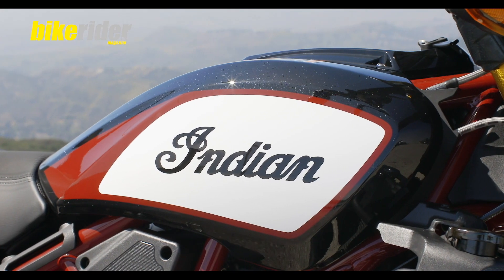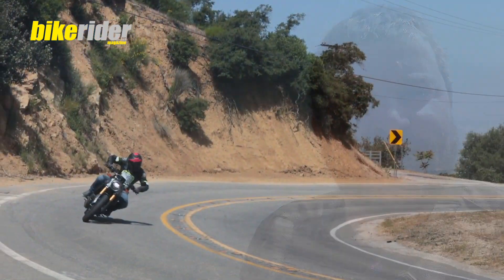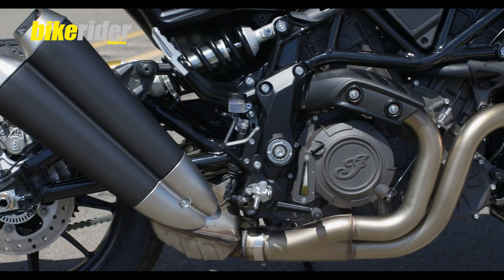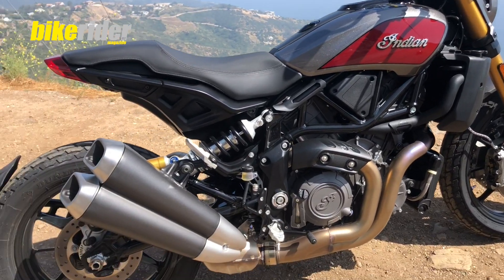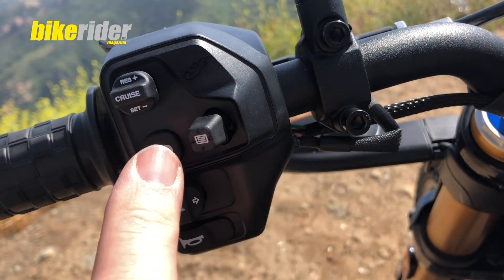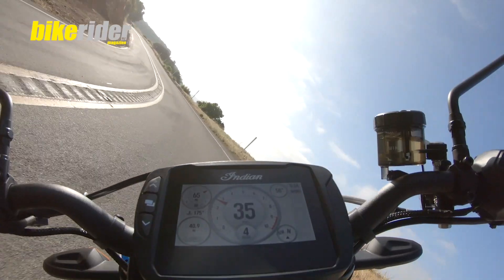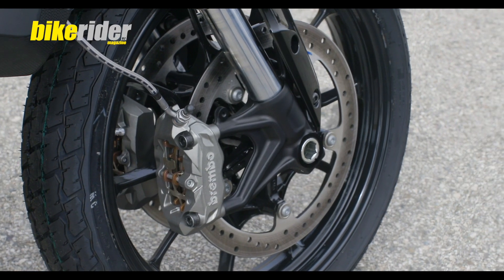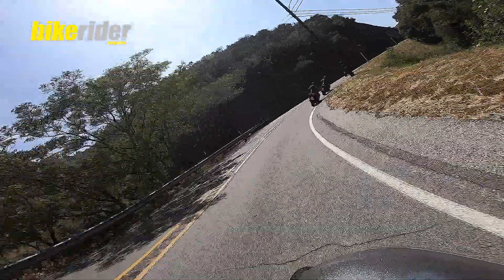Indian FTR1200 Review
Paul headed to California for the launch of the stunning Indian FTR1200 and FTR1200S.